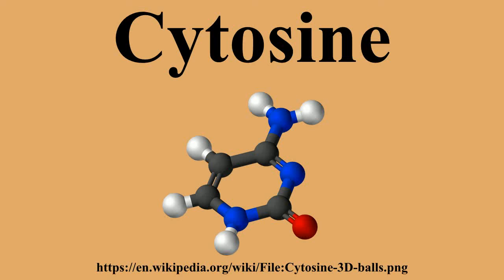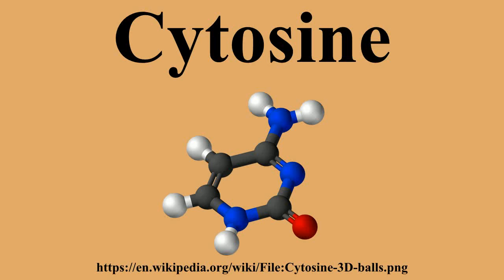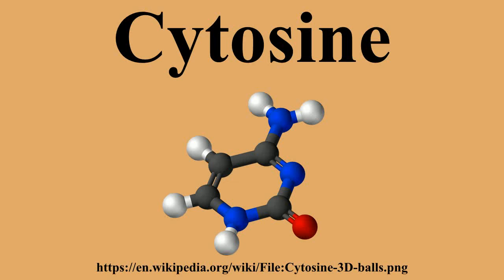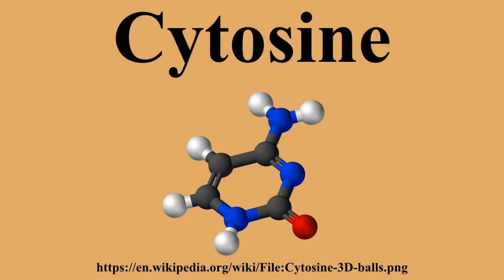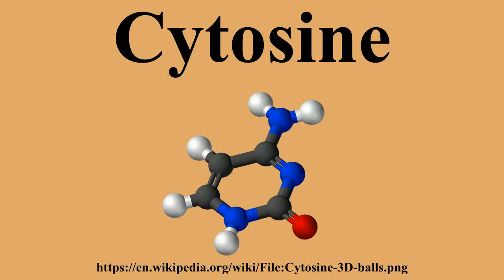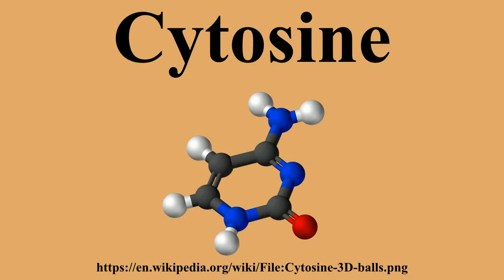Cytosine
Ad-free videos.

Cytosine is one of the four main bases found in DNA and RNA, along with adenine, guanine, and thymine .It is a pyrimidine derivative, with a heterocyclic aromatic ring and two substituents attached .The nucleoside of cytosine is cytidine.In Watson-Crick base pairing, it forms three hydrogen bonds with guanine.

---Image-Copyright-and-Permission---
About the author(s): Vesprcom
---Image-Copyright-and-Permission---